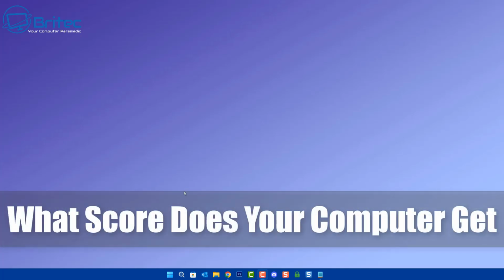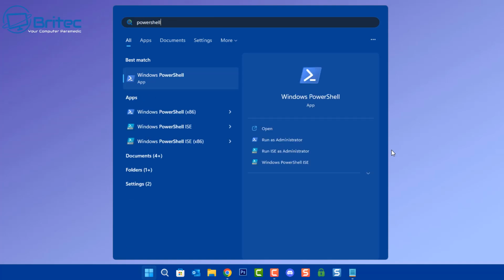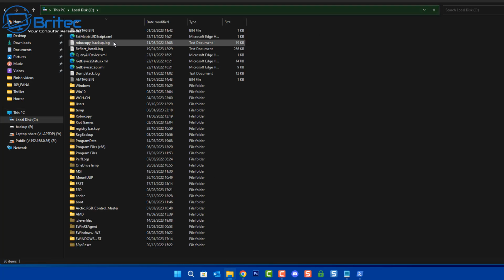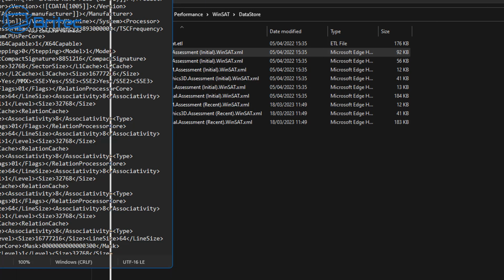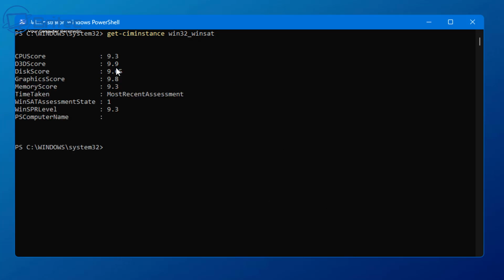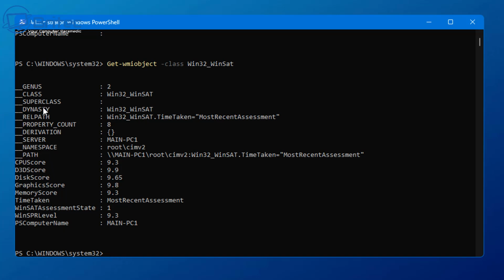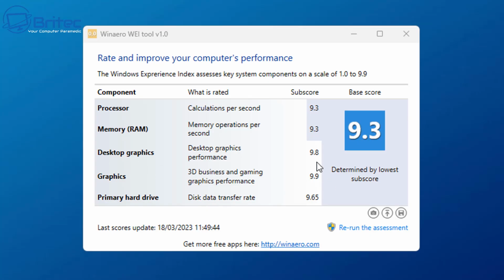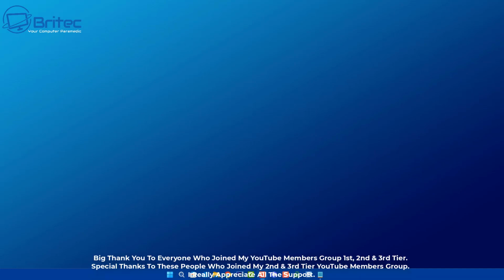What Score Does Your Computer Get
Windows Experience Index (WEI) was removed from Windows 8.1. Microsoft left the WEI engine in the OS, but the UI was deleted from This PC. This works in Windows 10 and Windows 11.

or  you can use powershell

commands:

winsat formal

get-ciminstance win32_winsat

Get-wmiobject -class Win32_WinSat